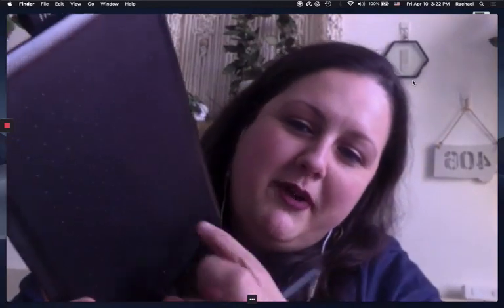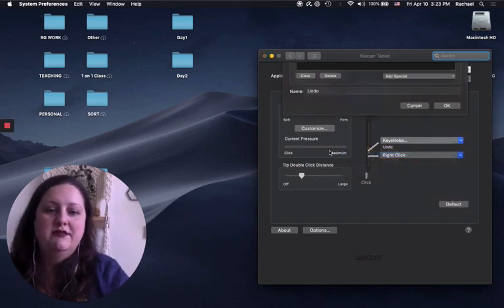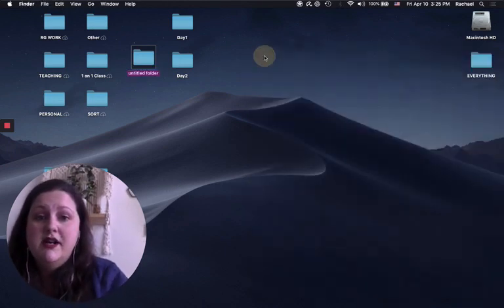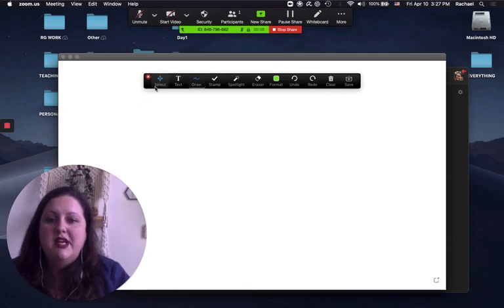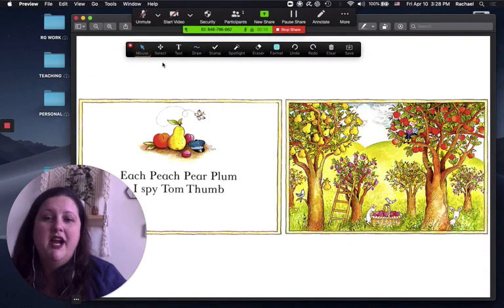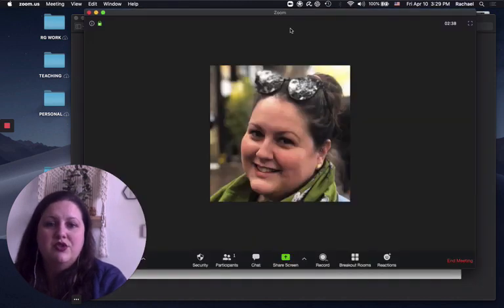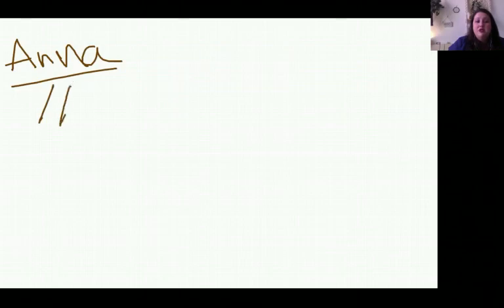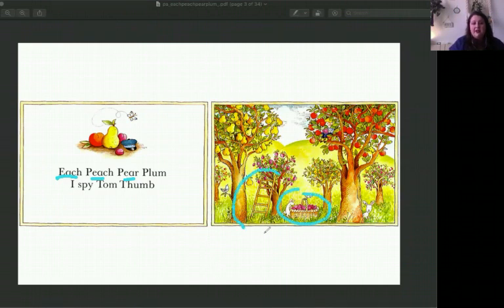How I set up and use my One by Wacom tablet for Zoom and Loom online classes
Been teaching online in this new season and wanted to answer some questions I've been getting about using my Wacom tablet.
I'm not paid by Wacom I just have one.

I don't get anything for your clicking it's just a link.
One by Wacom tablet